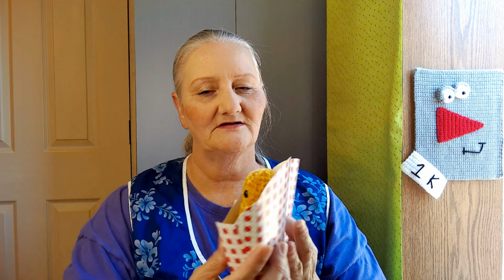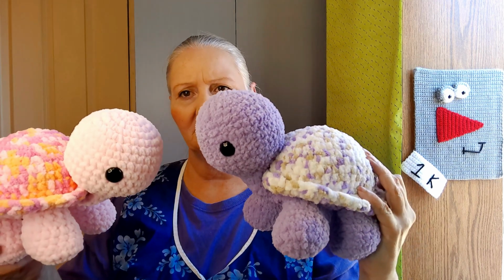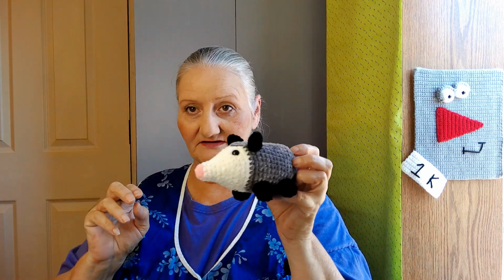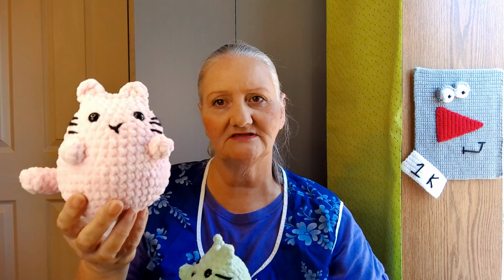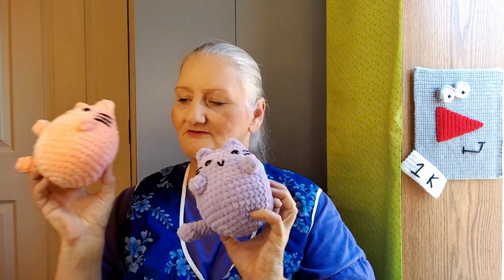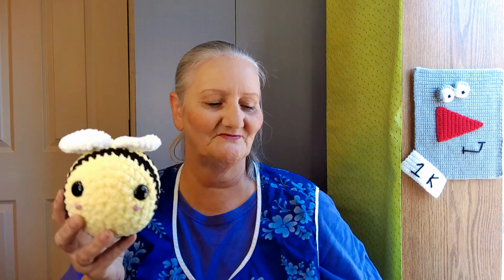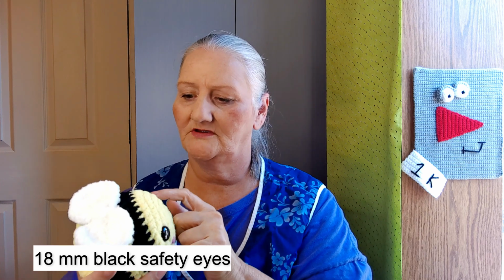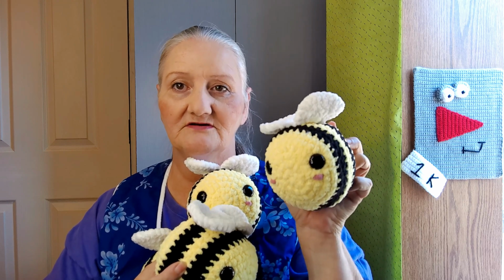A week of crochet - Episode 4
Everything I crocheted in a week plus a free Bee pattern!